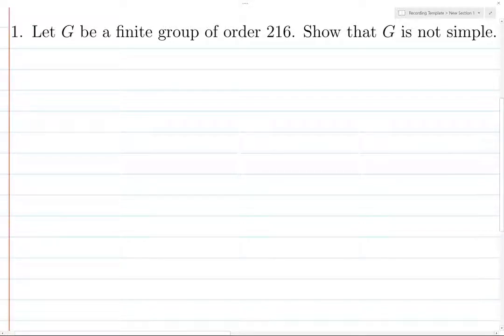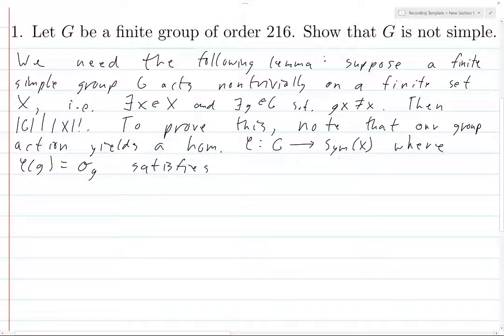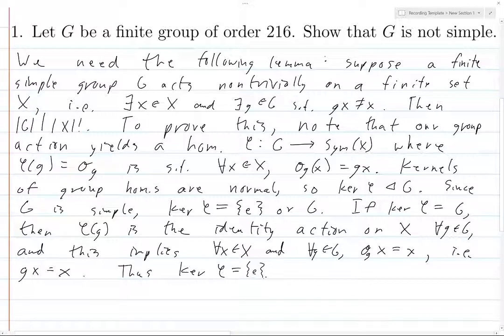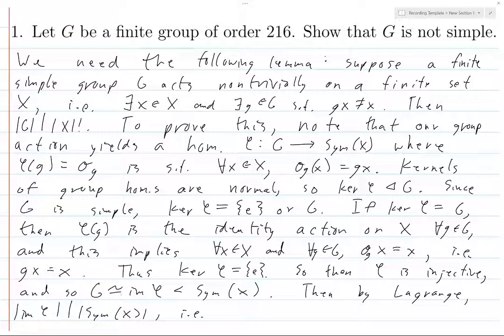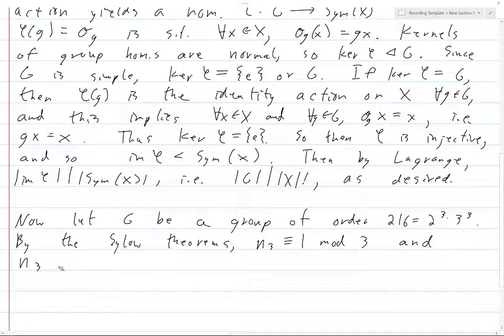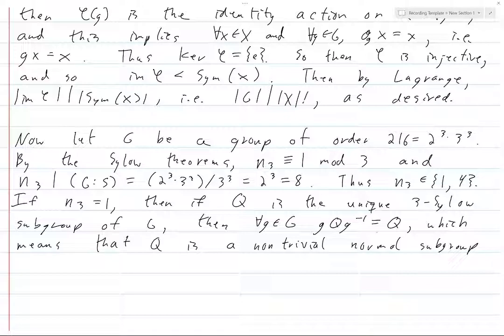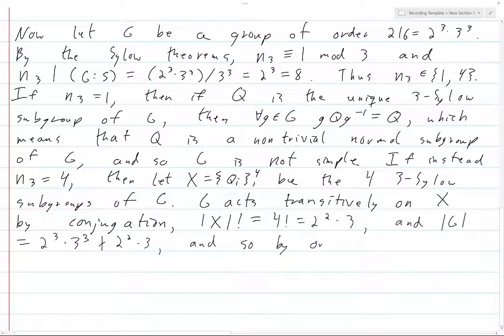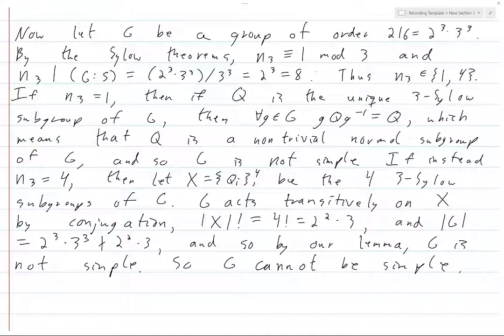Algebra 2015.1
Solution to a miscellaneous algebra exercise.